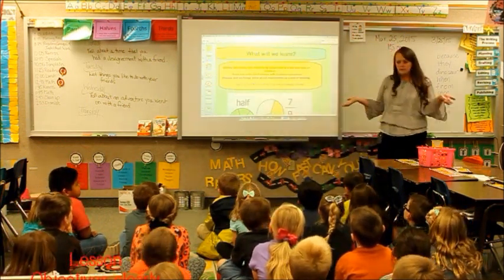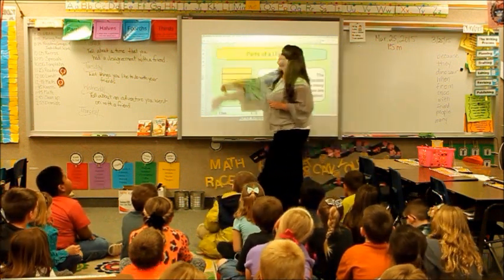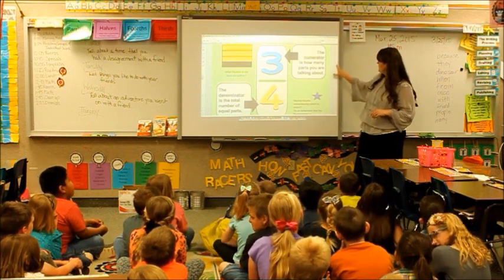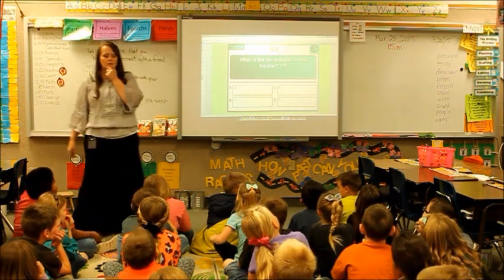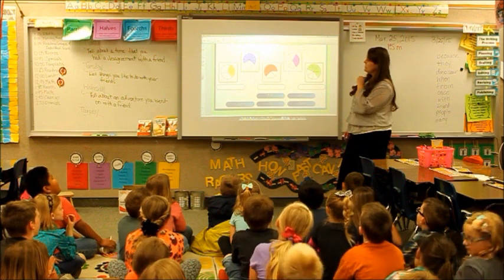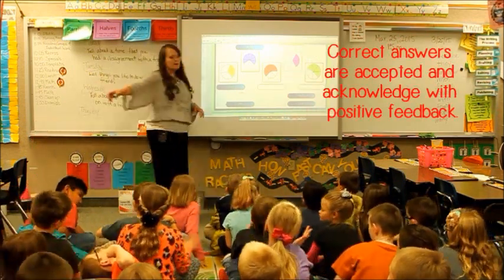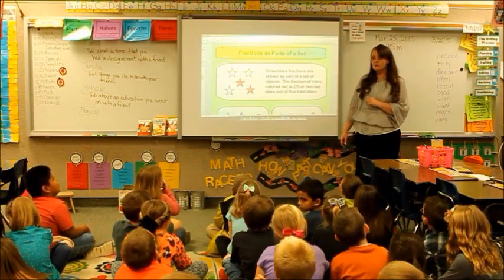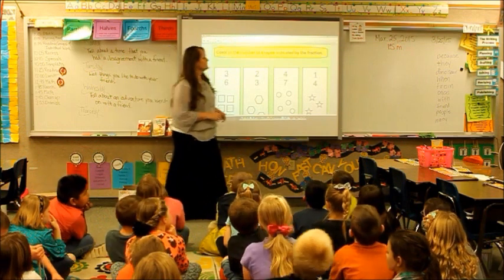Teacher Observation of Ms. Ainge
Ms. Madolyn Ainge Teacher Observation - May 25, 2015 - East Elementary School 2nd Grade Class